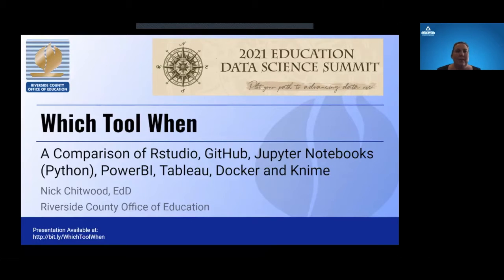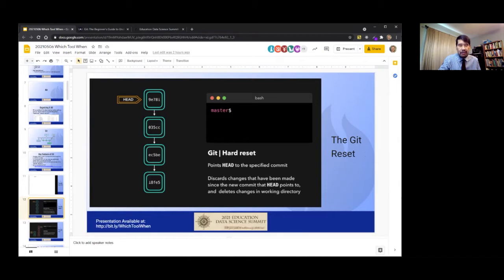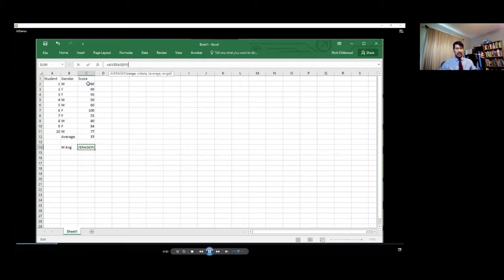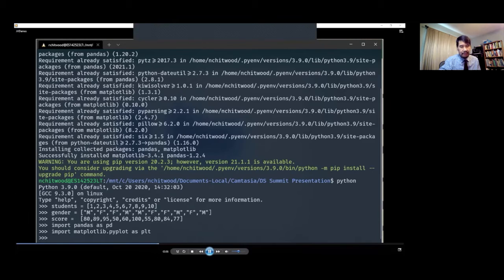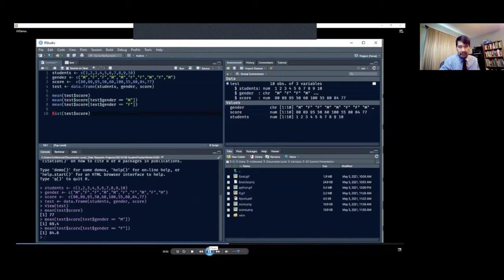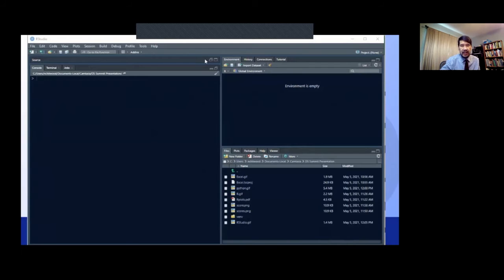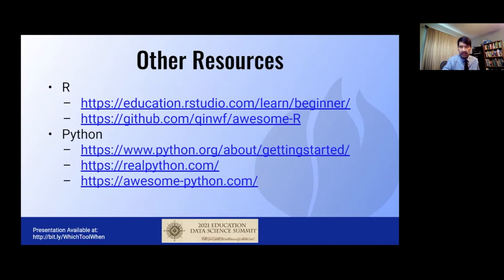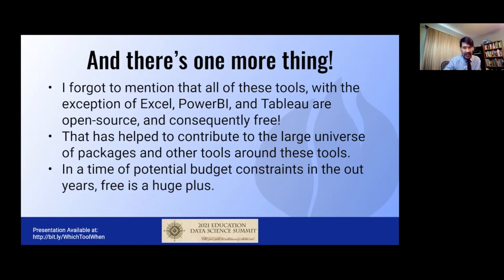Analytical Solutions and Tools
Which tool when: a comparison of RStudio, Git Hub, Jupiter Notebooks (Python), PowerBI, Tableau, Docker and Knime (Chitwood, RCOE)